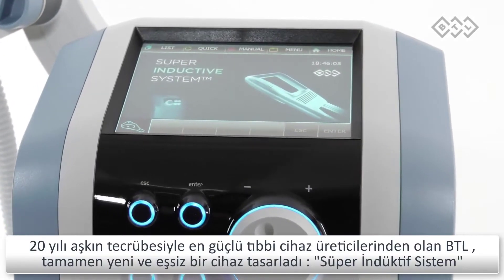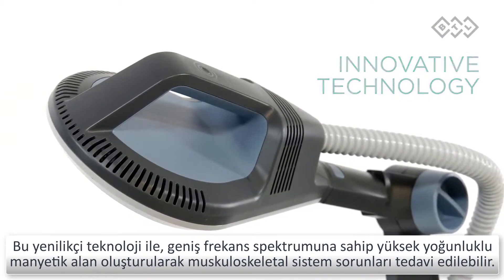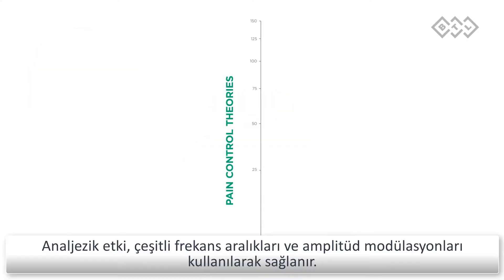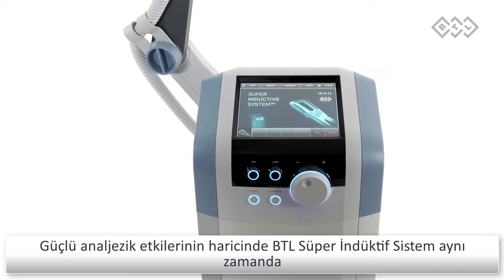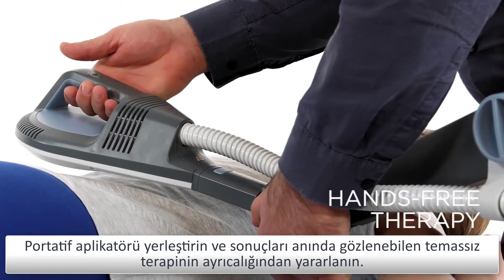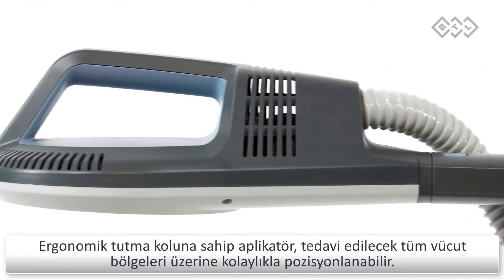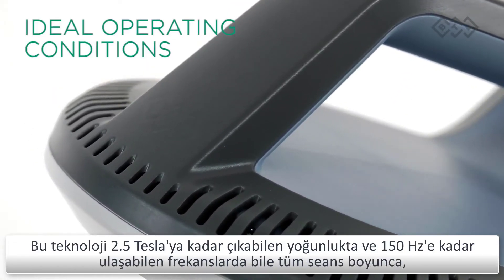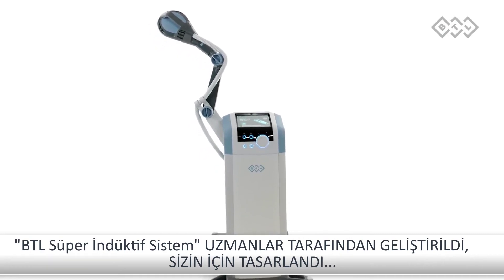BTL SİS - Etki Mekanizması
Temassız Fizik Tedavi olarak da bilinen bu rakipsiz tedavi yöntemi hakkında daha çok bilgi edinmek için videomuzu izleyin.